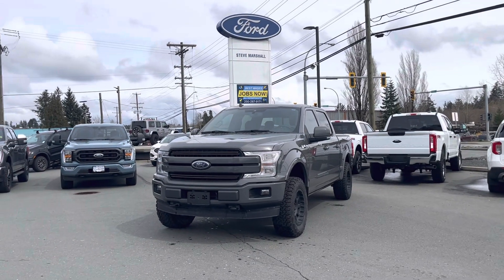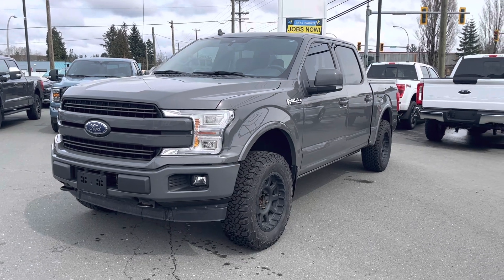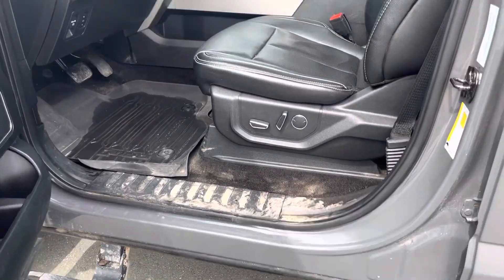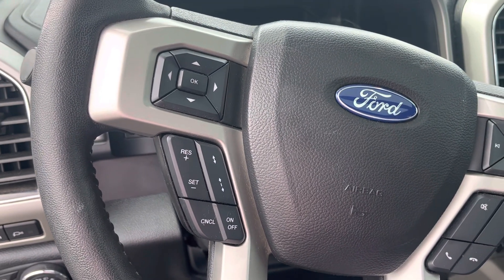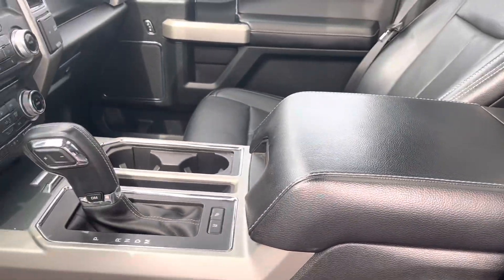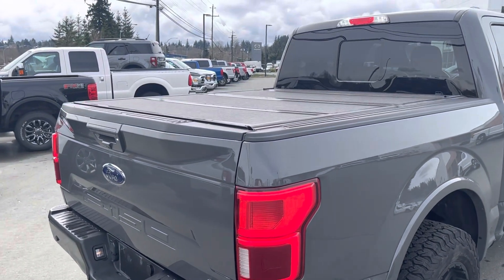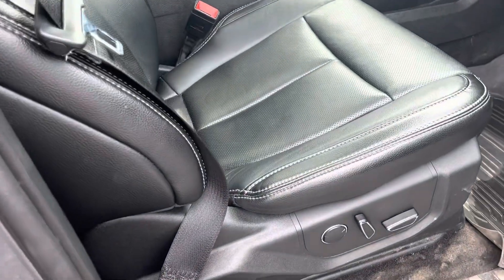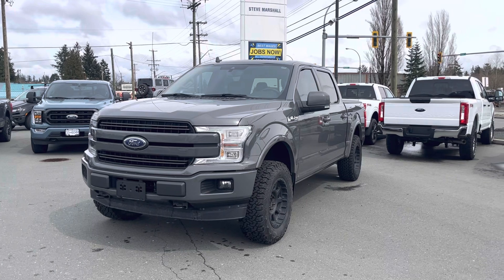2018 Ford F-150 Lariat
This F-150 Lariat in Lead Foot is a beautiful truck!